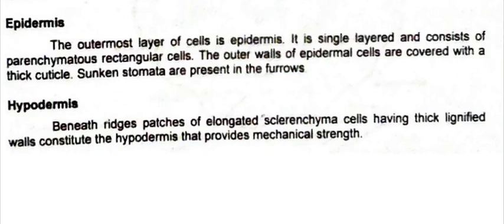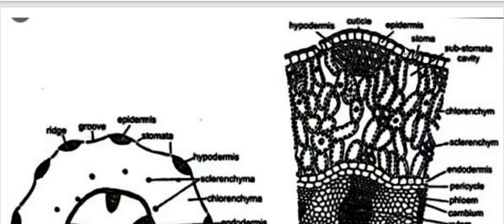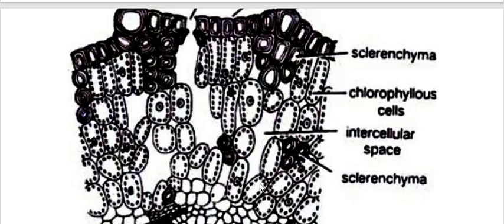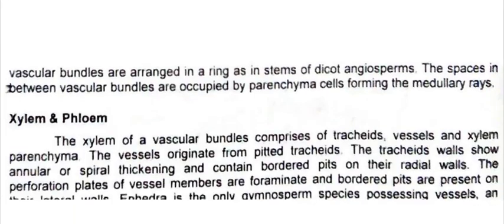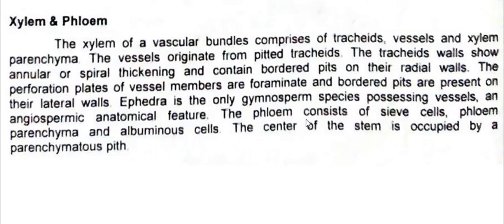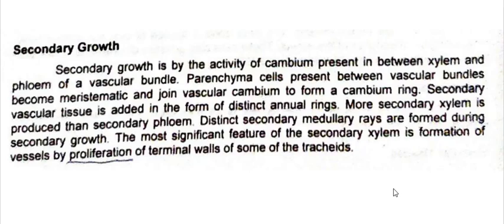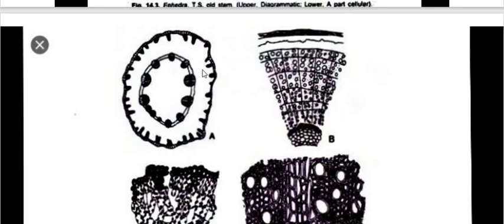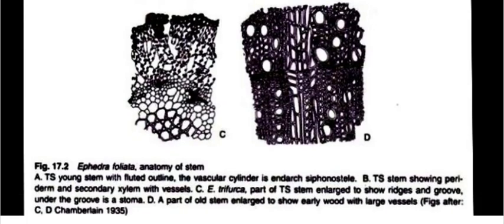Paper III Ephedra Stem Anatomy